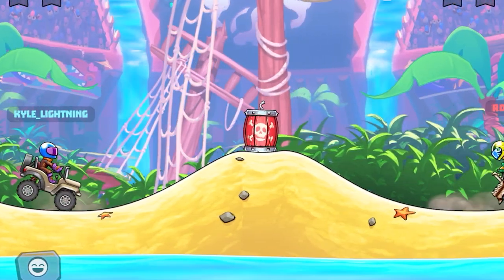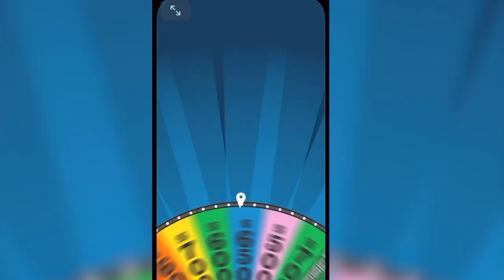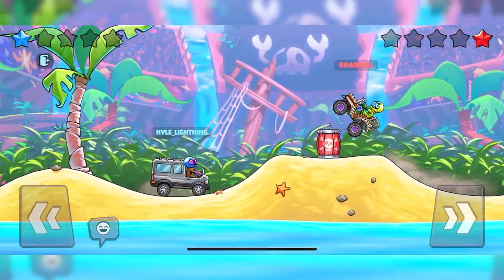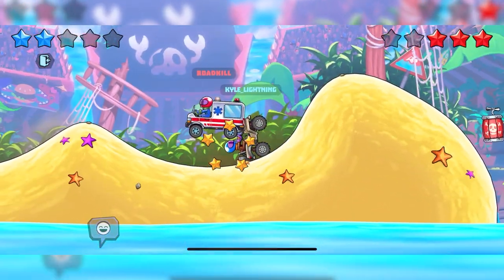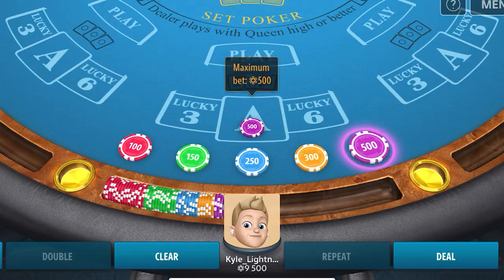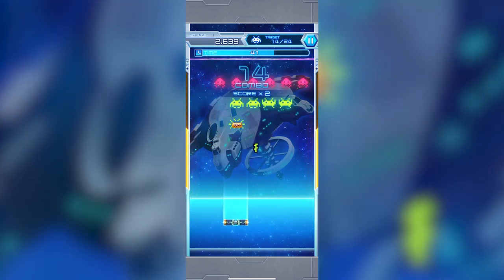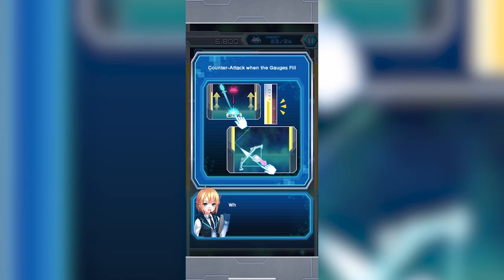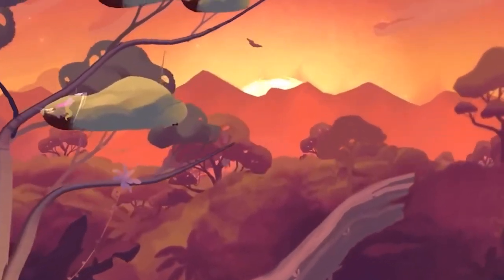Apple Arcade Titles Upcoming in November 2024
Welcome to "What's New in Apple Arcade" for November 2024! This month, we have four exciting titles launching on November 7th. Dive into classic game show fun, chaotic car battles, strategic poker, and a nostalgic mix of arcade favourites. Let's explore the latest additions to Apple Arcade and see what's in store for players this month!

Game Highlights

1. Wheel of Fortune Daily – Play quick, daily word puzzles inspired by the classic TV game show.
2. Drive Ahead! Carcade – Battle in chaotic one-hit KO car fights and grow your garage with custom rides.
3. Texas Hold'em Poker: Pokerist+ – Join a global community for poker and other casino games with fair RNG-certified play.
4. Arkanoid vs Space Invaders+ – Experience a unique blend of block-breaking and space combat with 150 challenging stages.

Video Markers
0:00 – Intro
0:45 – Wheel of Fortune Daily
1:39 – Drive Ahead! Carcade
2:37 – Texas Hold'em Poker: Pokerist+
4:10 – Arkanoid vs Space Invaders+
5:54 – Welcome the Series to the Channel

Discover these and more in Apple Arcade's November 2024 lineup, perfect for gamers who love variety and nostalgia!

We appreciate the feedback and hope to hear from you guys; always check the channel for Updates and other content!

Or even better.

Happy Snapping!